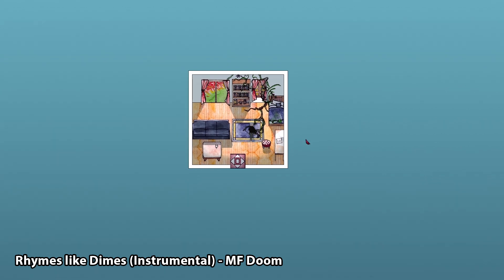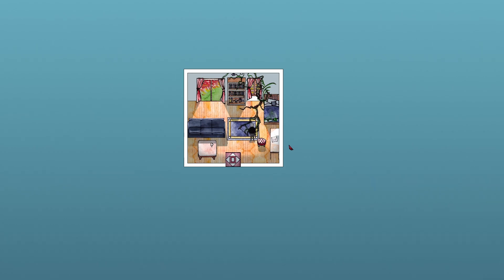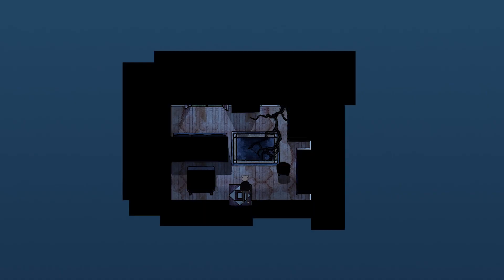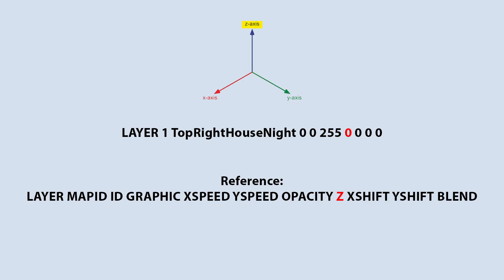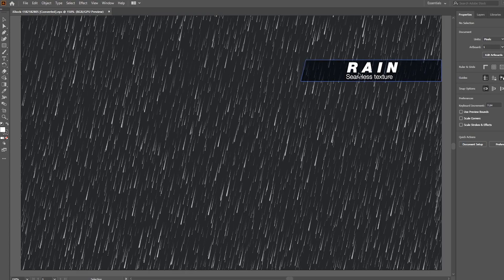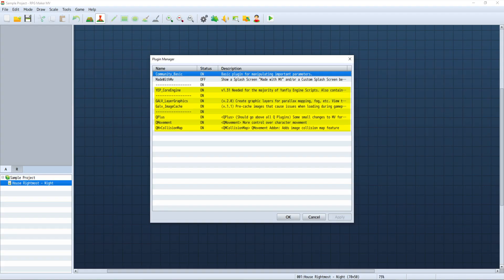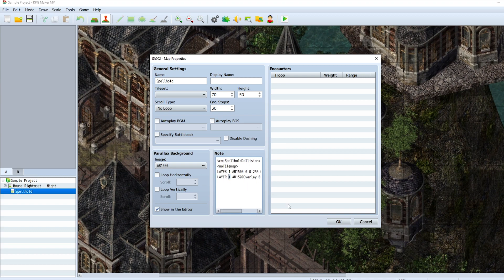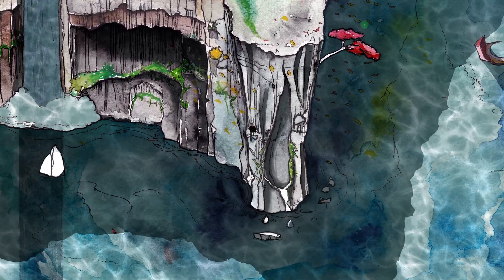RPG Maker MV - Parallax Mapping 2.0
Devlog turned tutorial. Getting this vid out was very difficult. IRL hits like a truck. The sheer complexity of this video also added to it.

Next will be an opinion vid and my plan of action on tackling the last aspect of Shivering Hearts' development before putting the new build on Steam and then starting work on the next game.

Plugins:
Yanfly Core Engine MV
The link doesn't work on Youtube because of the ) at the end not creating the hyperlink properly. Add it manually or search for it.

Quxios' Plugins
QPlus, QMovement and QM+CollisionMap

This game honestly started out as a prototype to test things for the "actual" game in my head, called "Anua" where you explore an entire city Baldur's Gate 2 style, party based combat, branching quests etc. Something that sounds way too big a scale now that I describe it. Instead I've spent over 3 years of my life on this "prototype". But I'm honestly really glad I stuck with it, even though it wasn't exactly 100% what I originally planned to do. It helped me learn all sorts of techniques and efficiencies that would've been much harder to learn on a larger scale project.

The end is near for Shivering Hearts. Can't wait for the next phase.